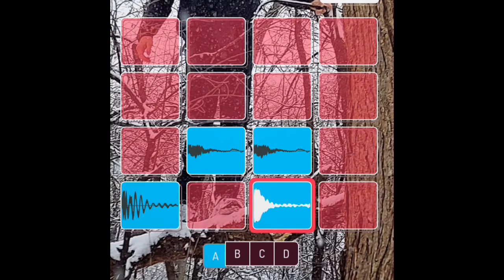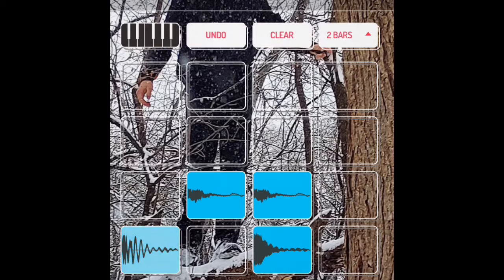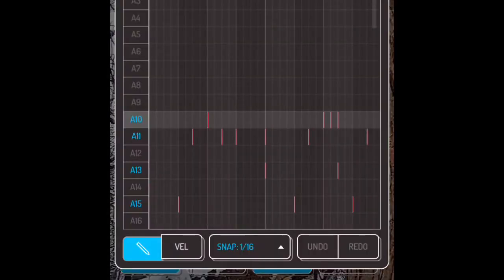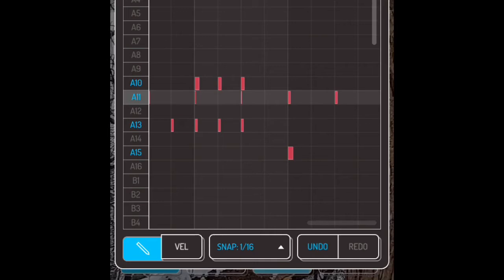Beat Making Tutorial on Koala and an MPD218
How I make a quick 90bpm drum loop on koala sampler with an MPD218!